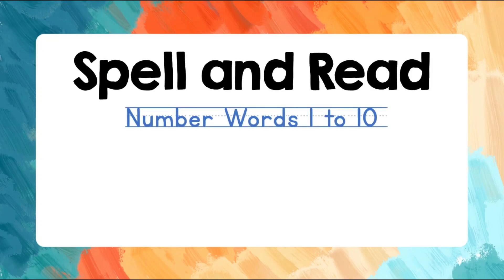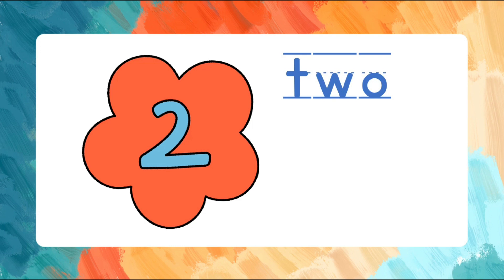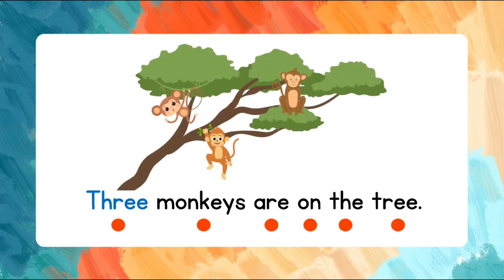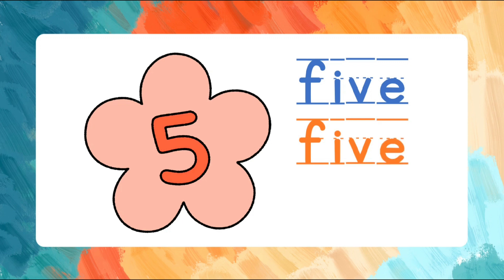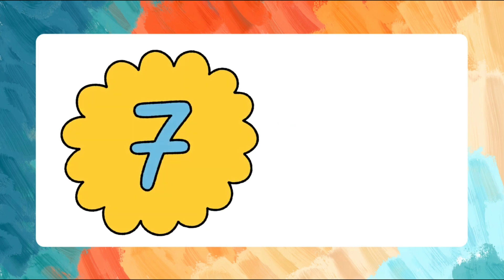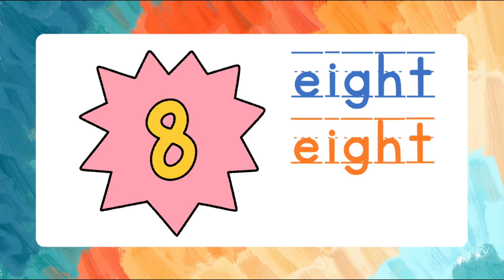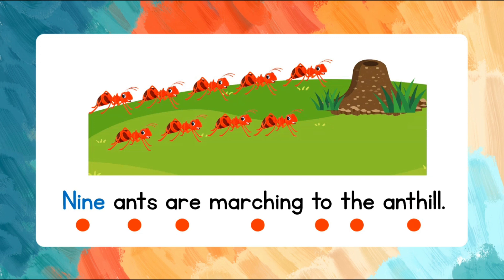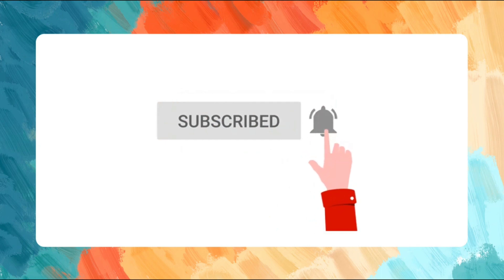Numbers 1 to 10 | Spelling for Kids with Reading Practice | Lesson 21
This lesson is about spelling and reading number words from 1 to 10. This is designed to help kindergarten, grade 1, grade 2, and grade 3 students master spelling and reading essential words for primary grades.